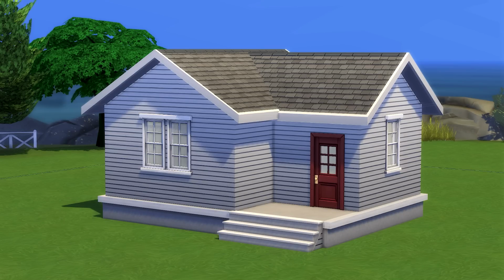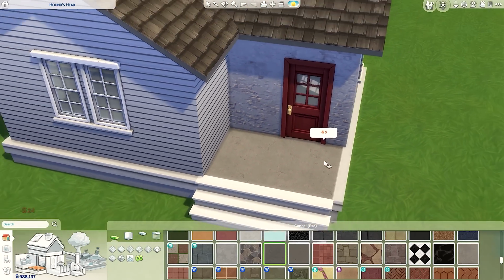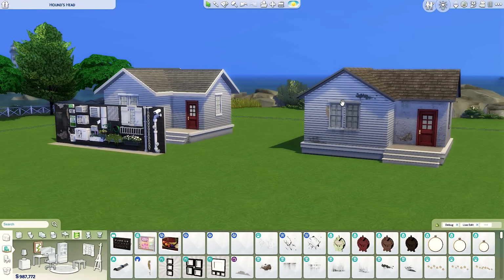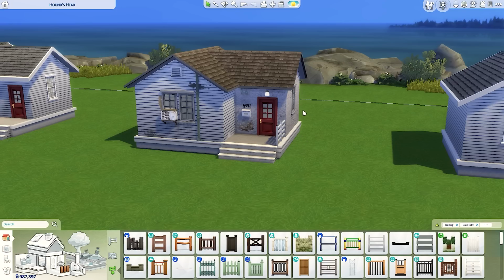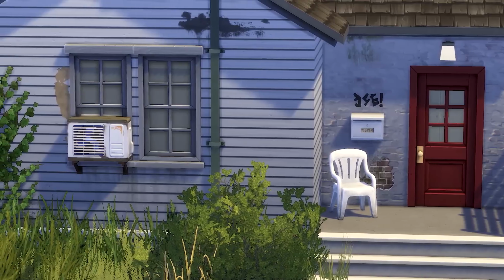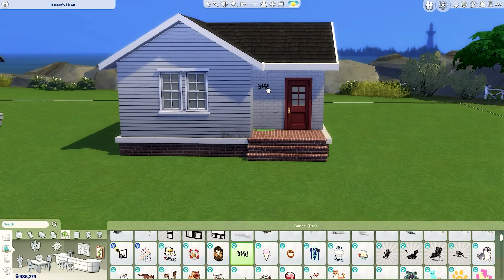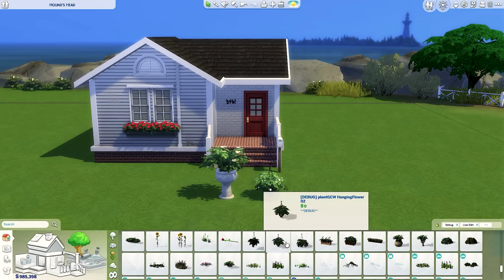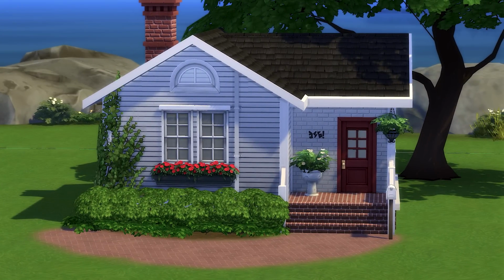how to detail the exterior of your sims builds!🚪🌼🏠the sims 4: tutorial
open me 💌

hello hello!!
Todays video is a tutorial! I'm gonna teach out how to detail the outside of your homes in 2 different styles to give your builds for depth and character!

☆  how to access live edit/debug menu (with no mods):
1. open command console using: ctrl/command shift C
2. type type the following cheats in order:
      ☆ testingcheats true
      ☆ bb.showhiddenobjects
      ☆ bb.showliveeditobjects
3. close the command console using ctrl/command shift C
4. enter build mode and type "debug" into the search bar to access all these objects

note: you need to repeat all these steps each time you open the game or a world - if you don't have the better build & buy mod :)